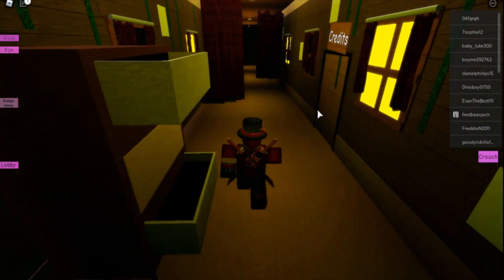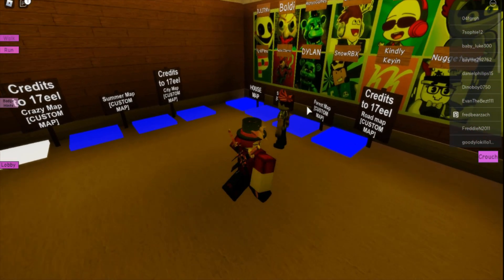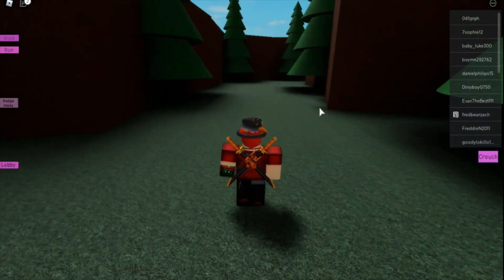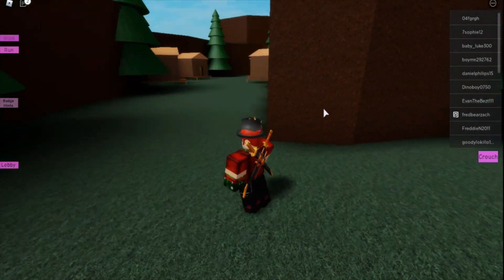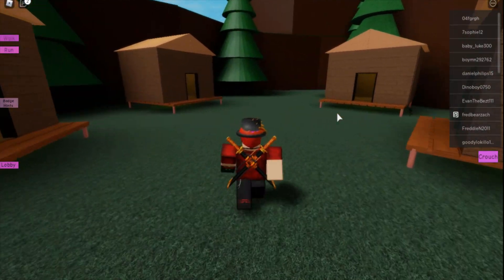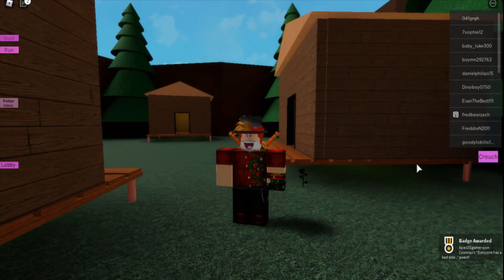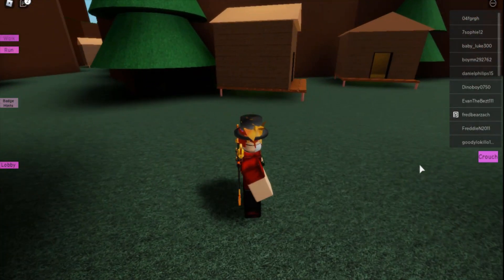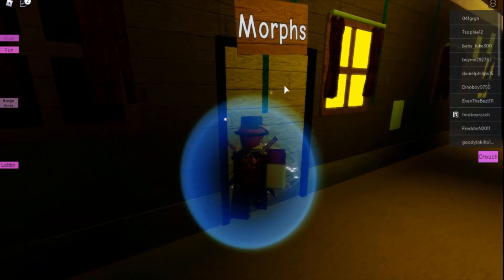HOW TO GET THE "EVERYONE HAS A BAD SIDE.." BADGE/MORPH IN PIGGY RP: INFECTION || Roblox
Hey Guys! In this video, I show you how to get the "Everyone has a bad side.." badge/morph in Piggy RP: Infection on roblox. Don't forget guys, I'm doing a 10$ roblox giftcard giveaway at 1k subs! Help me get there ^^